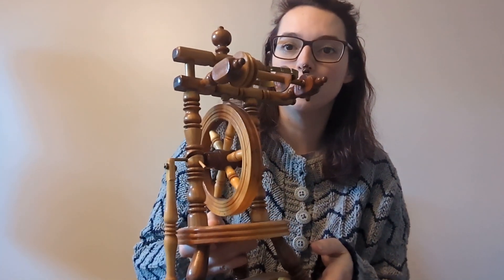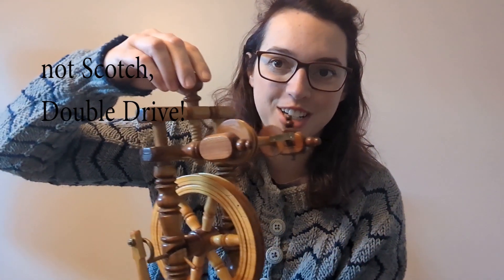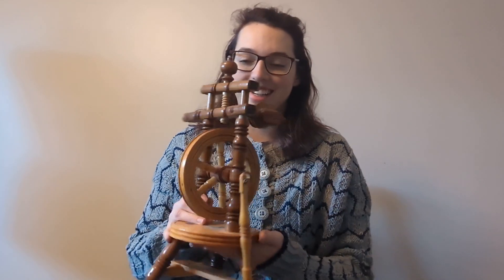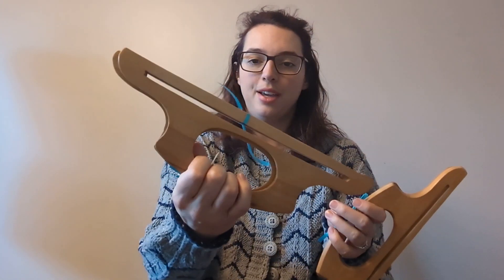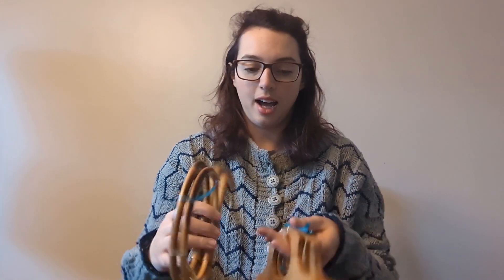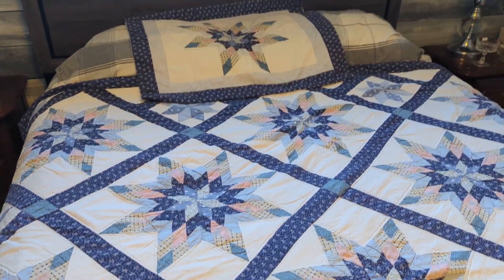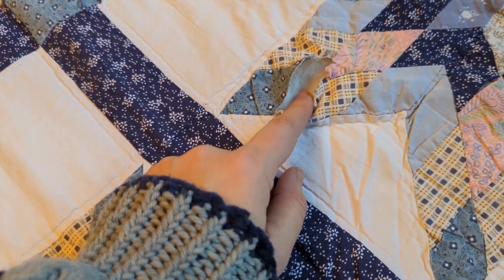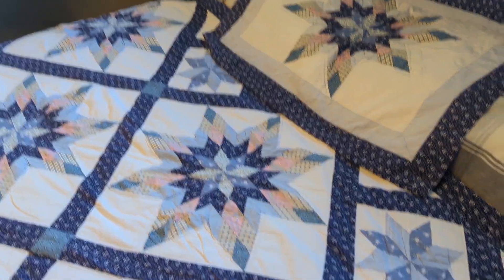Antique Fiber Arts Equipment Thrift Haul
Hello there Fiber Friends! Today is my 35th birthday and I just wanted share with you some of the birthday thrift store finds I've been treating myself to lately. Spinning wheels, sewing boxes, hand cards quilts and more.